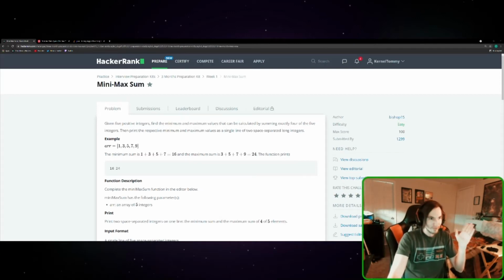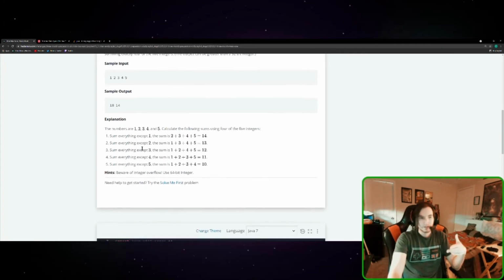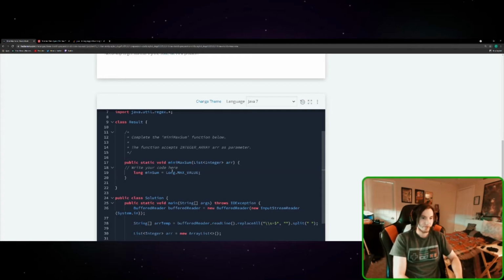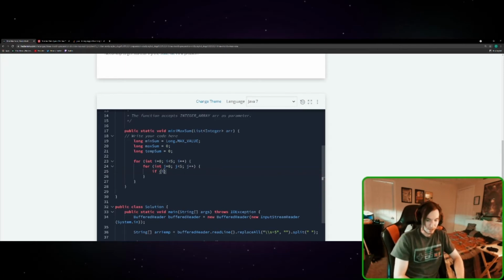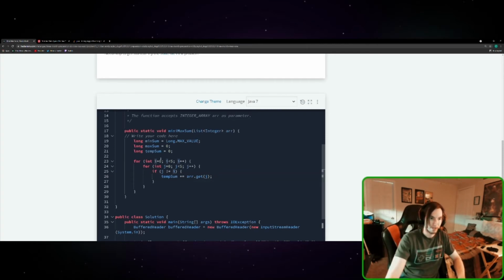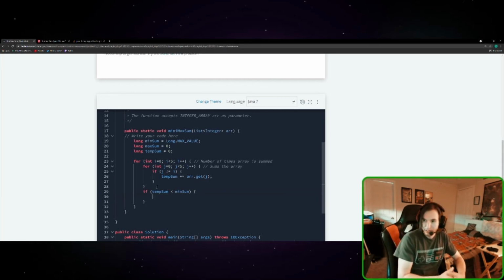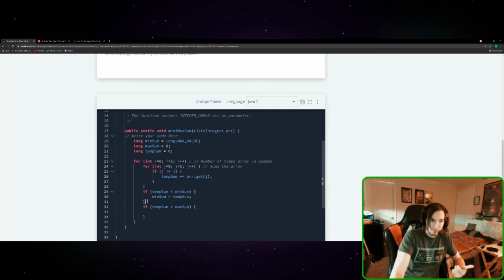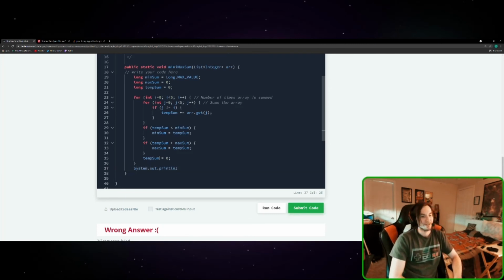Episode 2: Mini-Max Sum Java Problem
This is a walkthrough of the Mini-Max Sum problem off HackerRank.com